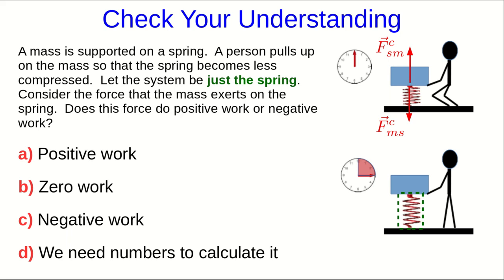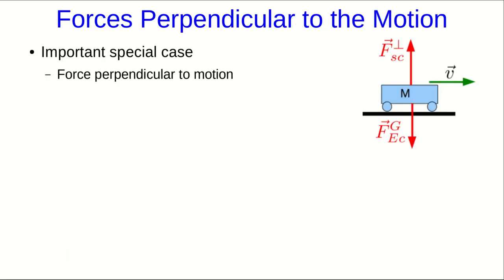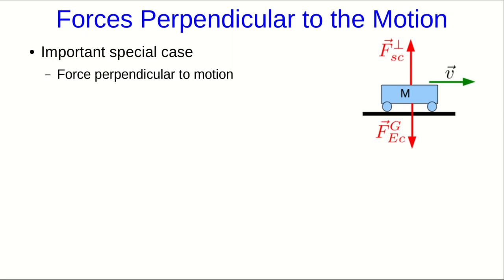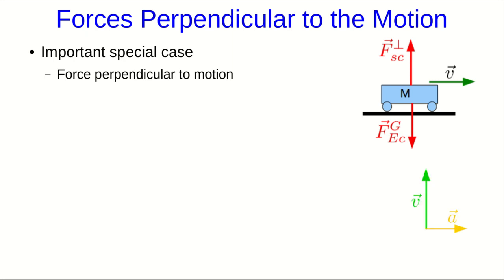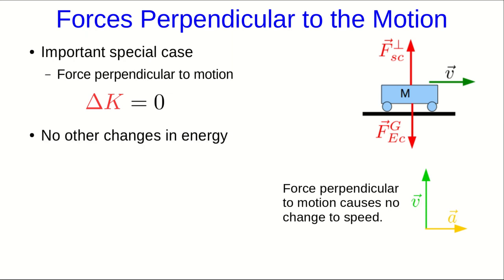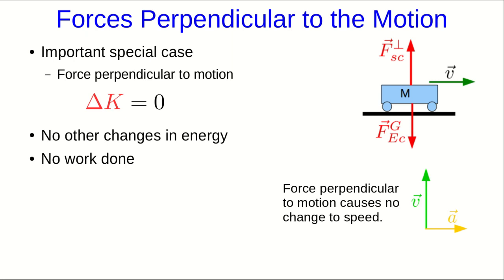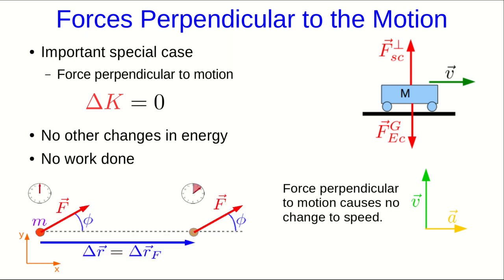CBU PHYS 1104 - Work Lecture 1: Defining Work (Part 3)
Forces perpendicular to an object's motion do no work on the object.